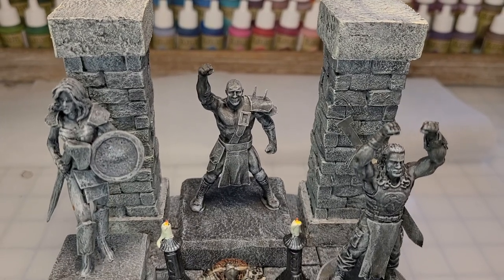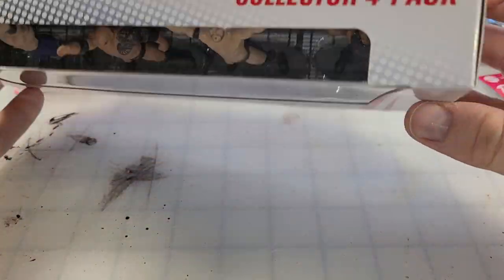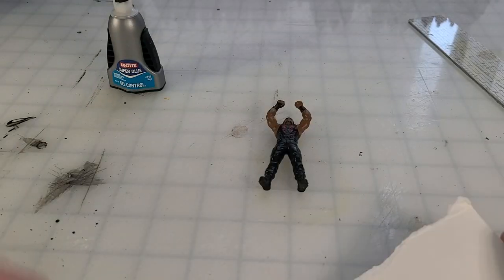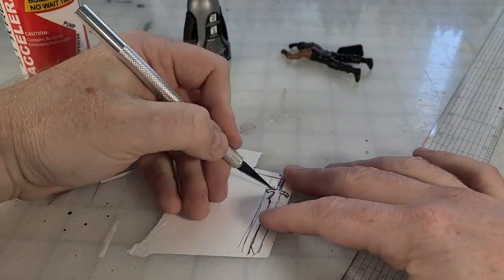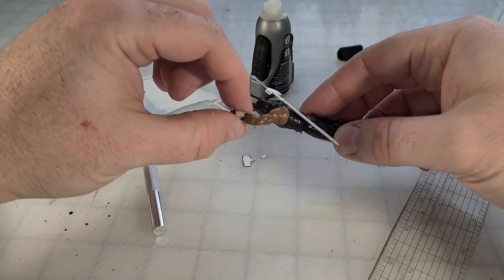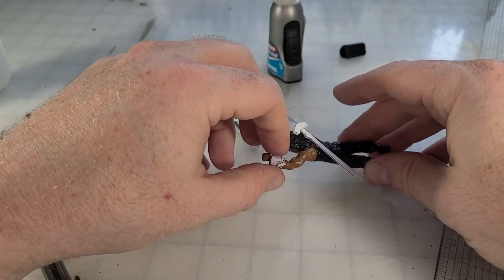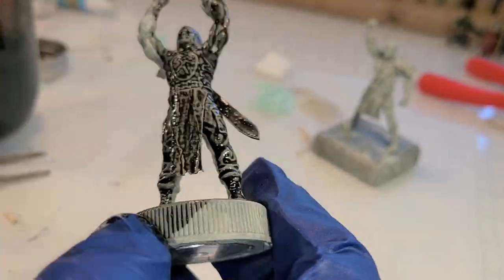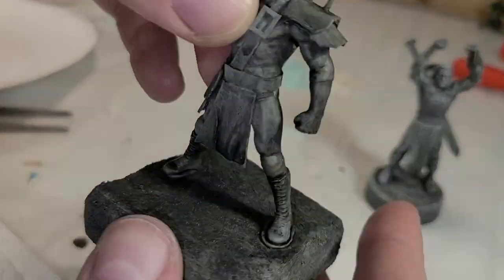Dollar Store Drab to Table Top Fab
Find inspiration everywhere.  In this video, we take some wrestling figurines found and purchased on the cheap and convert them to statues for our table top.